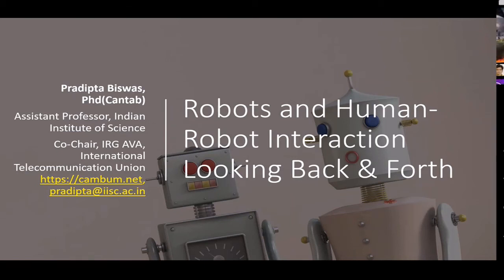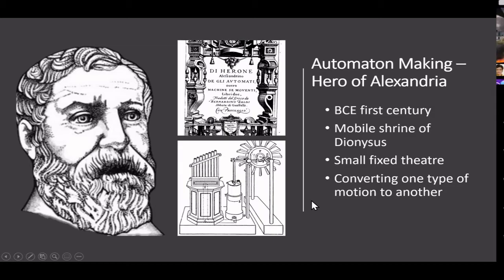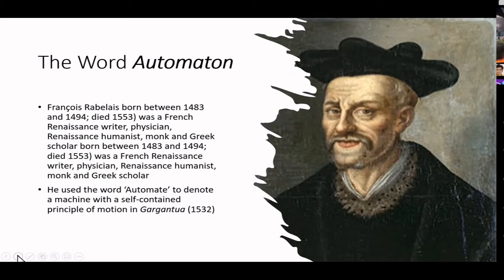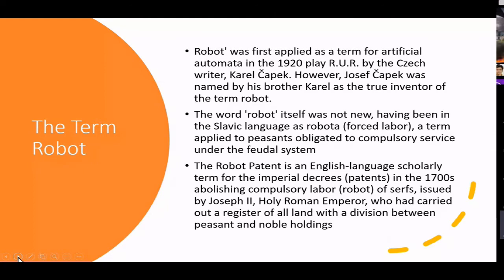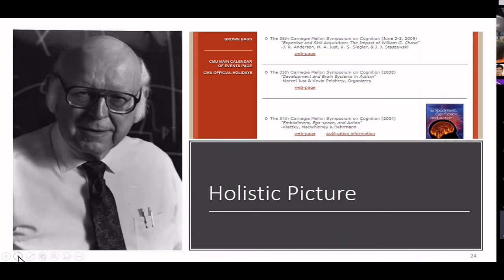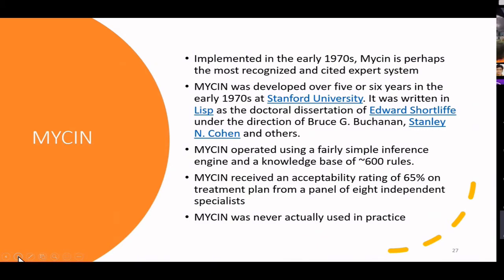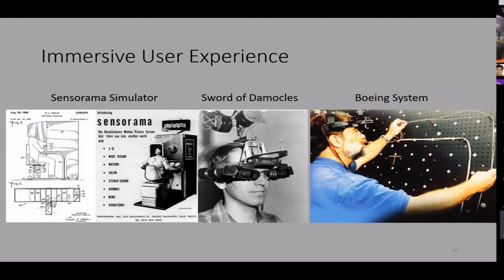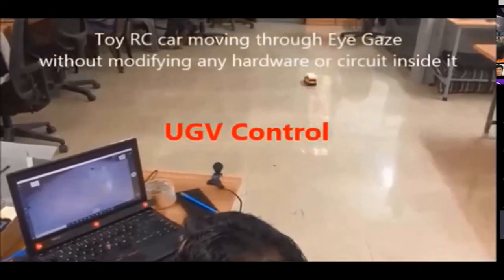Robots and Human Robot Interaction - Looking Back and Forth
A historical perspective on robots, automata, computing and interactive systems followed by case studies on eXtended Reality based Human Robot Interfaces.